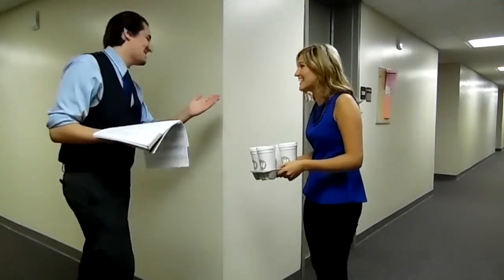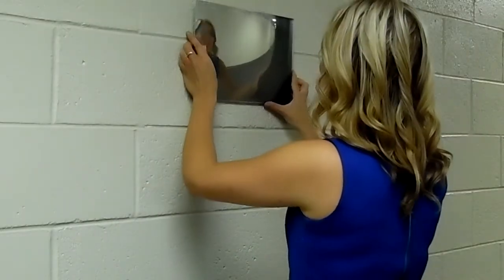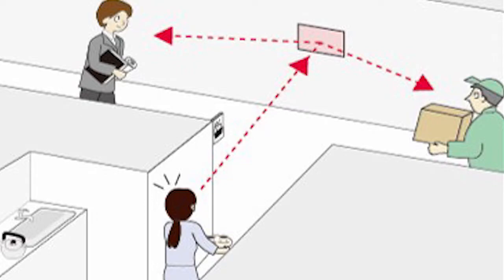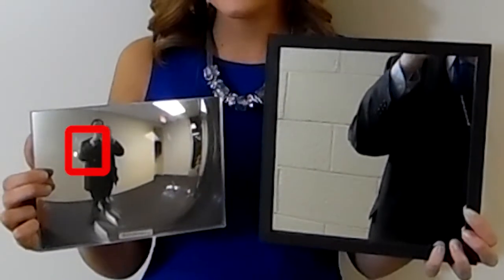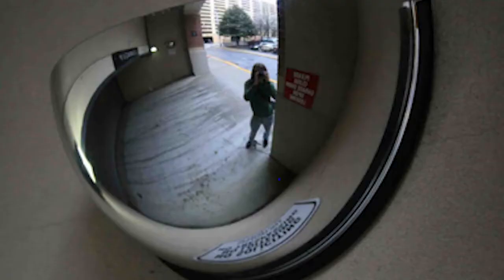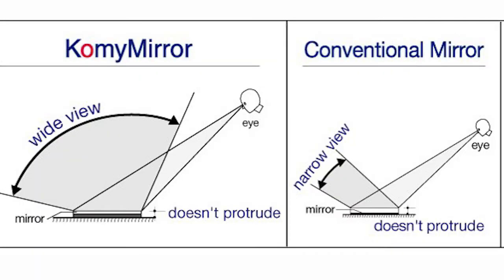KOMY MIRROR FOR CORRIDOR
KomyMirror is a amazing mirror that projects a wide view with flat surface.
We will introduce a video that is very useful to collision prevention of various-corridor-applications.